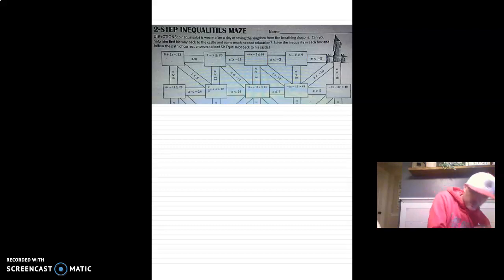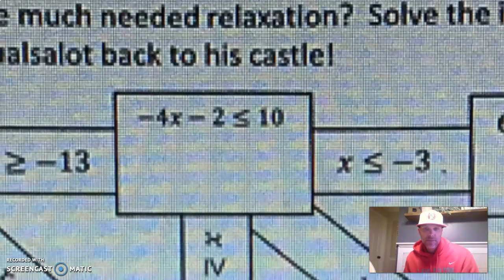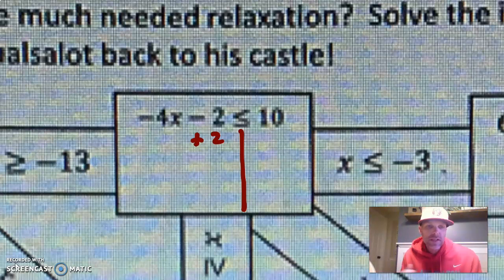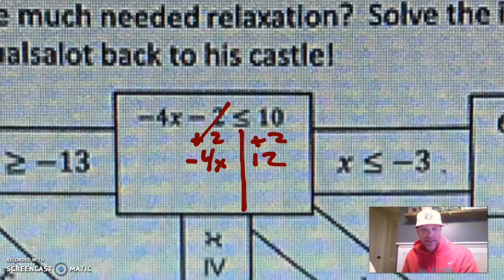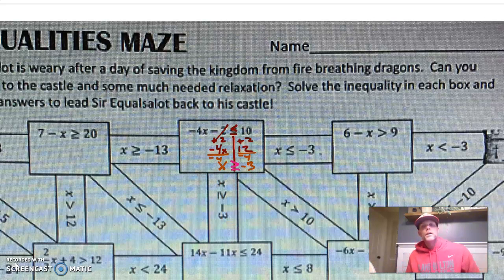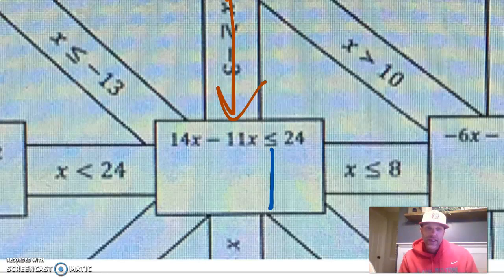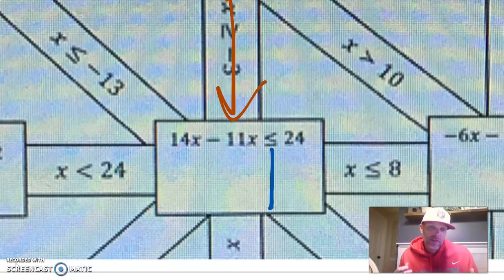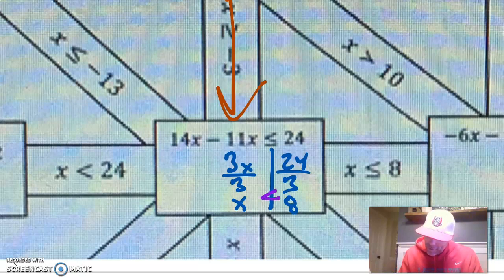Inequality Maze Assignment Help